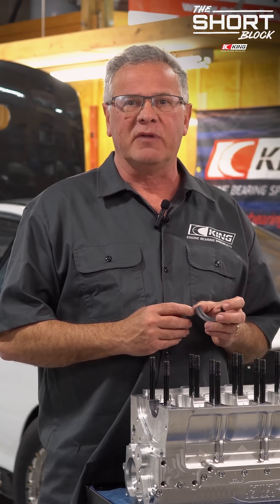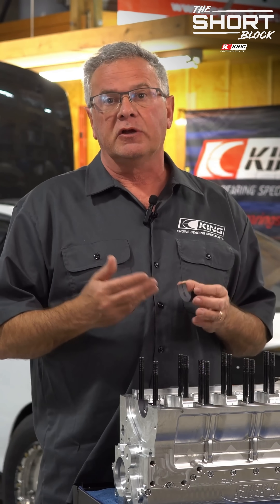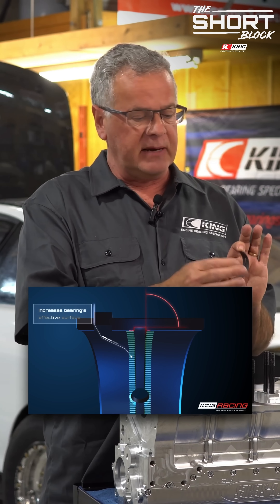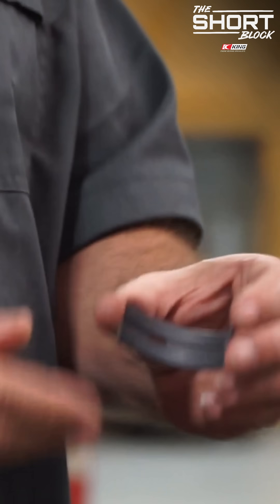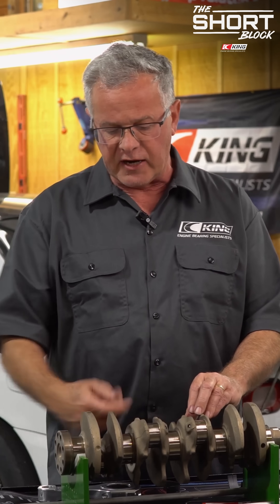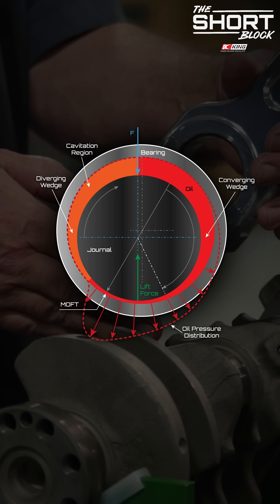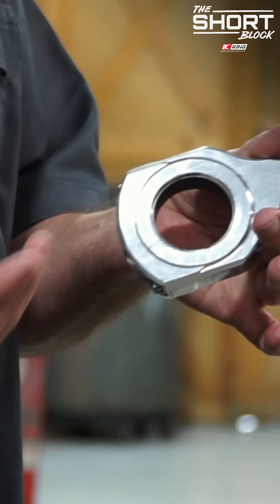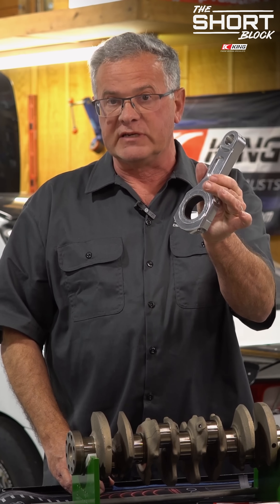Not all oil grooves are created equal. U-Groove™ for max load capacity without sacrificing oil flow.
In Episode 5 of The Short Block, Dan Begle explains how U-Groove™ geometry improves hydrodynamic stability, bearing durability, and crankshaft support — especially under high RPM and crankshaft flex conditions.